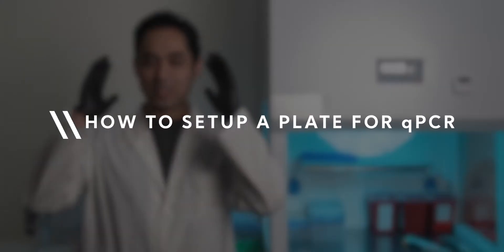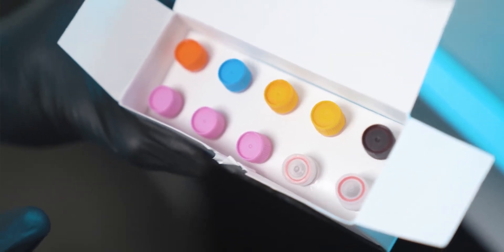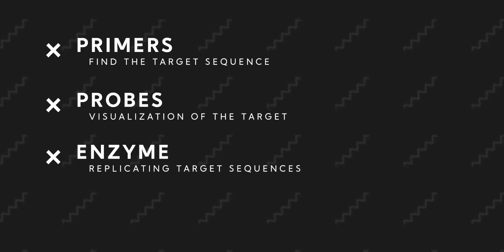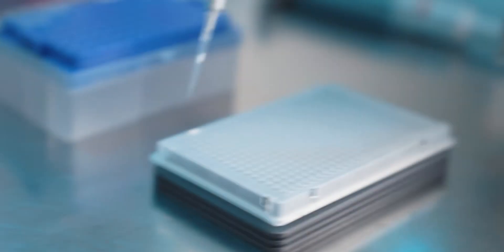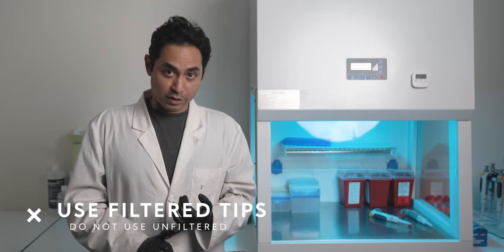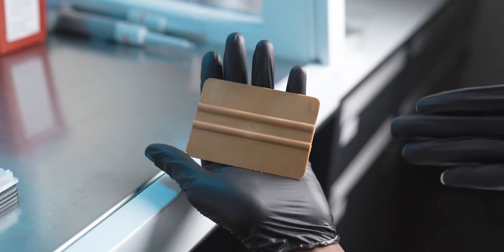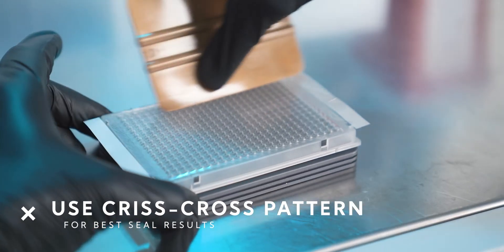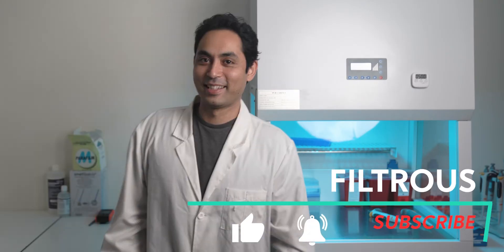Set Up a qPCR Plate in 3 Simple Steps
Today we are going to talk about setting up a plate for qPCR.  👨‍🔬

For a 96-well plate, the first thing you want to do is to make some master mix.  Each vendor has a master mix formula you want to follow.  This usually comes as a package insert.  Each master mix has primer and probes, water, enzyme, and your dNTP buffer mix.  The primers are used to find the target sequences.  The probes are for visualization of the target.  The enzyme is for replicating the target sequences.  Lastly, the dNTPs are the building blocks for amplifying nucleic acids.  🧪

Make sure to keep all ingredients on ice.  Also, make sure to keep your master mix on ice.  Make sure you keep your master mix plate on ice.  Okay, everything is on ice!  🥶

It’s smart to plate master mix first into your plate.  The reason you want to do this is that you’re less concerned about sample contamination and can also reuse tips at this point.  After the master mix is in the plates you can add your sample.   Don’t forget to leave some spots on your plate for positive and negative controls. 🧐

When everything is mixed you want to properly seal your plate.  Make sure to use the correct optical seals if you’re doing qPCR.  You can use this flexy thing to seal your plates.  If you want to get a very good seal, do a crisscross pattern.   When everything is sealed - spin down your plate at around 3000 rpms and it’s ready to go!  👍

Need a qPCR tool? 🛒Shop at the high-quality and reliable store Filtrous

✅Thermo-conductive rack, enable protect your samples from temperature fluctuation

✅Filtrous nitrile gloves offer high tensile strength and chemical resistance

✅Manufacturer standard: KingFisher Flex, Duo Prime, Apex, and Presto instruments.

✅Not sure which Pipette Tips you should choose and why so important to pick the right one?

✅Help you to sample easily and decrease stress during long working hours

🚨🚨Don’t miss out on great deals.🚨🚨